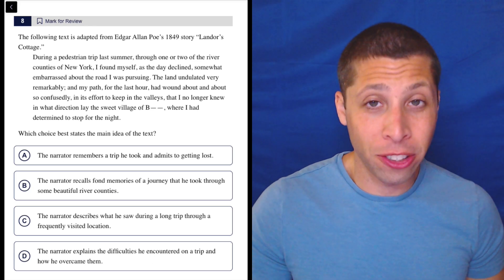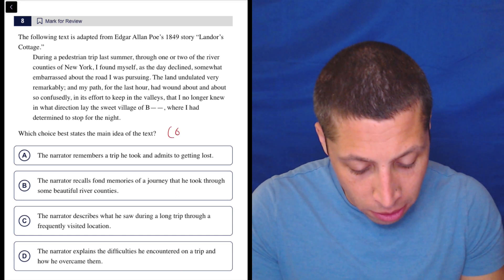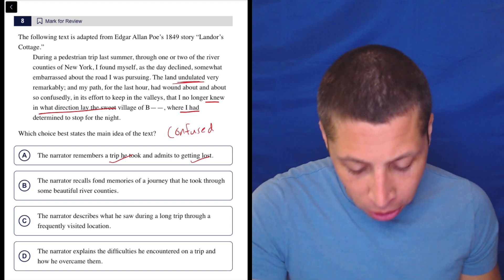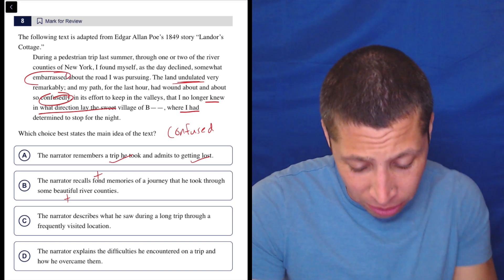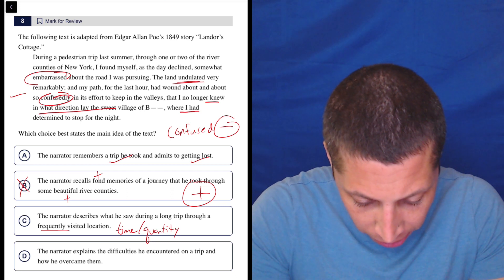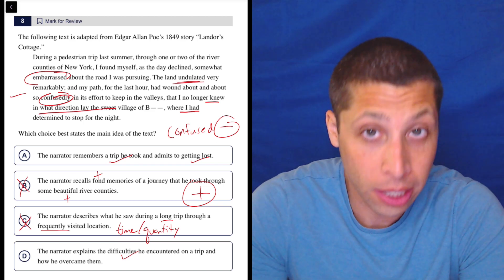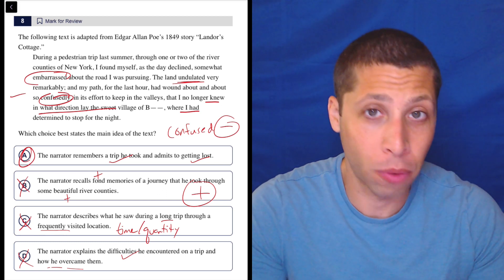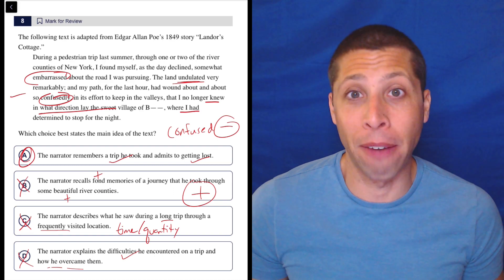Main Idea Exercise 1, Qn. 8 (SAT Question Bank e677fa6c)